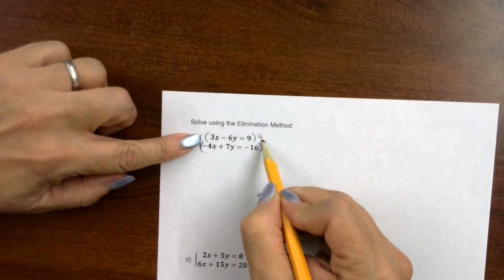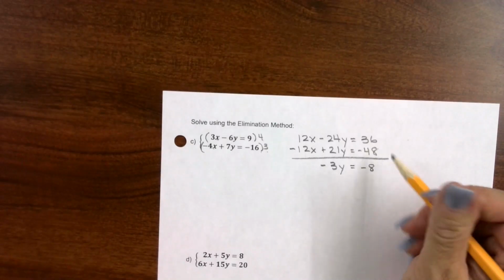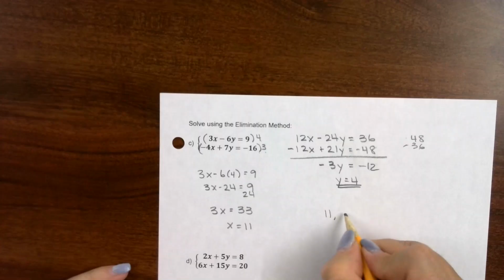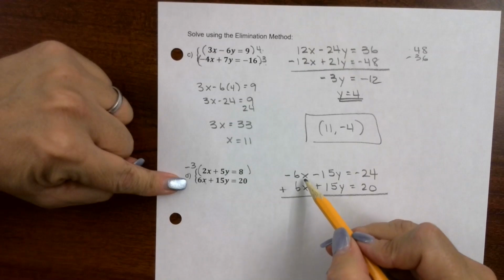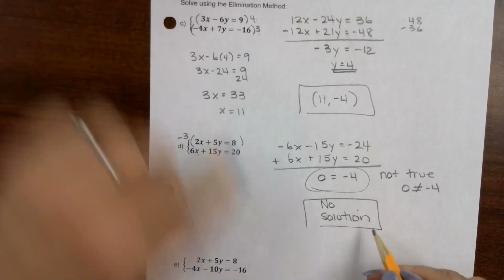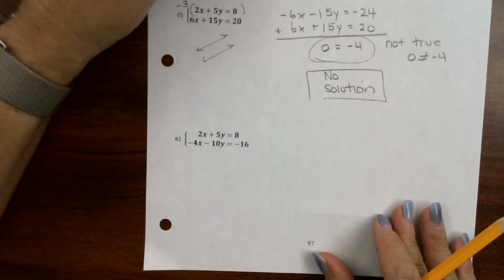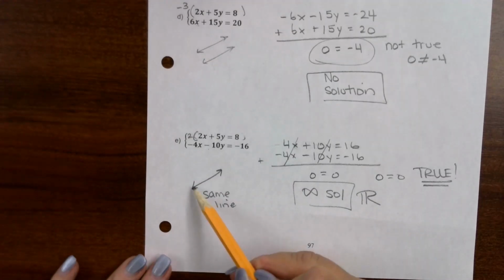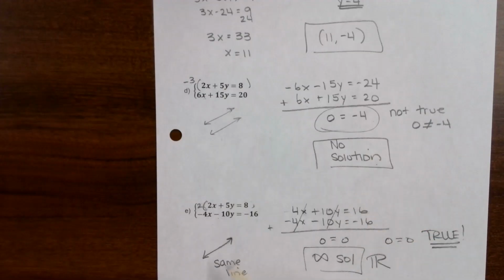Lesson 3.2 Elimination